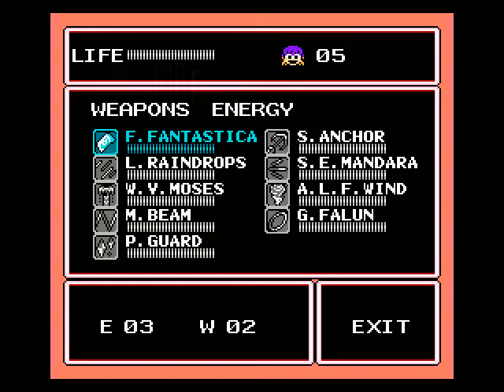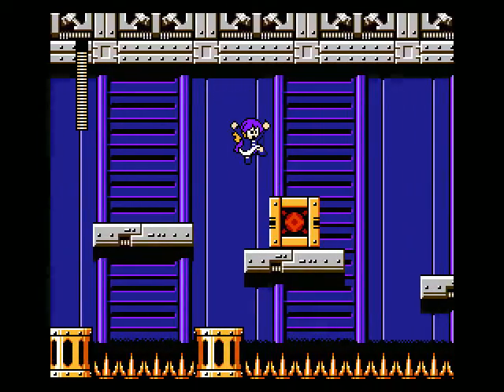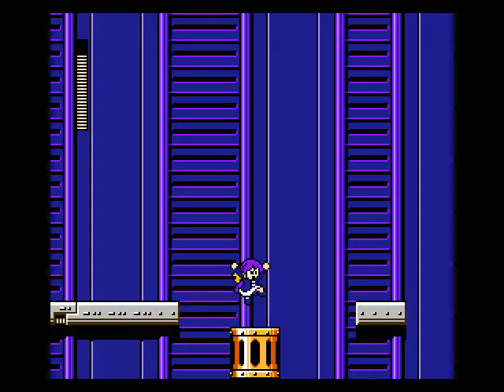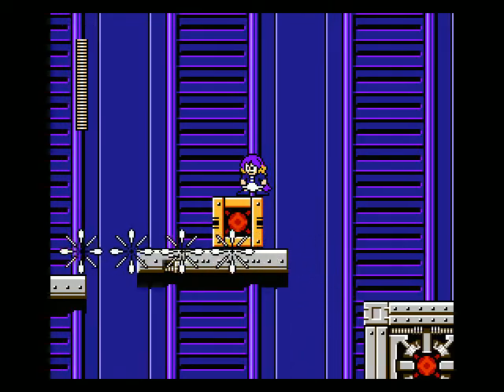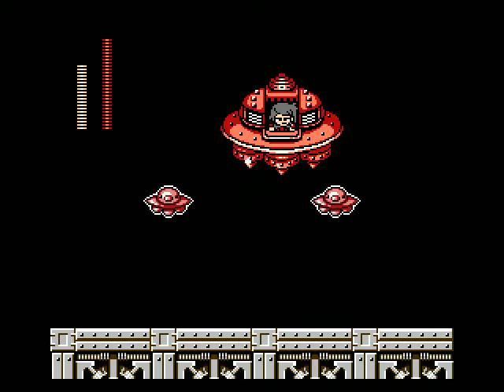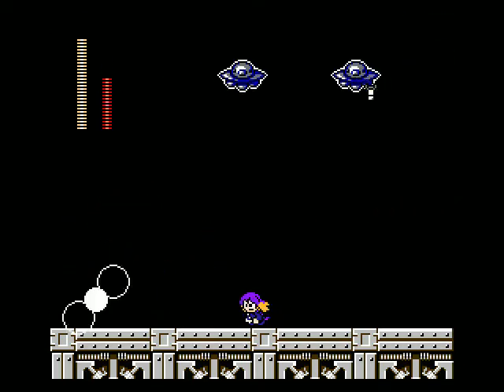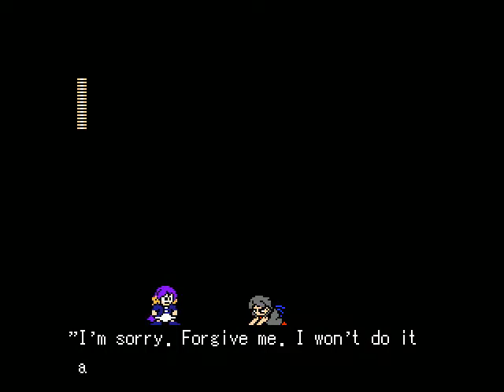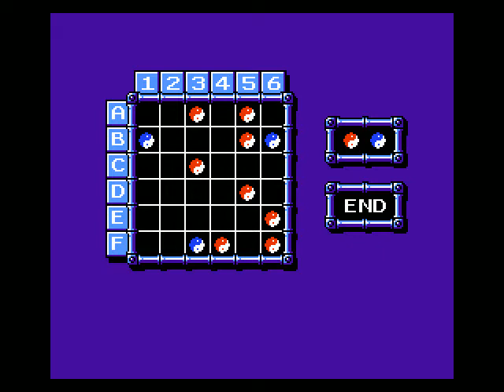TRM FC2 Part 11, Nue Stage 3 ~ Voiced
" Fairies can hatch from the eggs... Excuse me what? "

Maus drops into fangame of Touhou & MegaMan in one package & is even doing blind run?

This can only end so well, Join Maus as she tries to solve problem of Byakuren Hijiri, of scandalous newspaper showing & telling scandalous things about her, it's time to find who is the culprit?